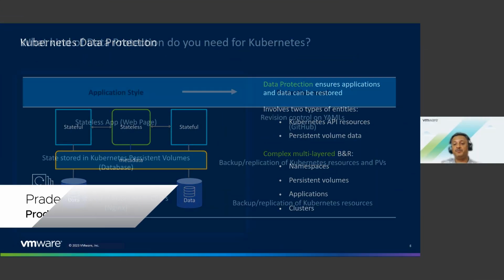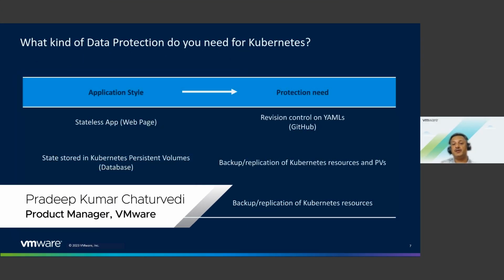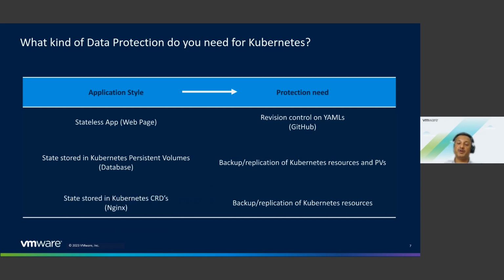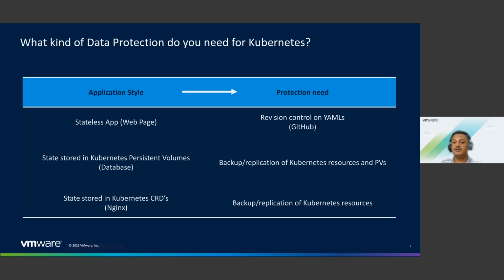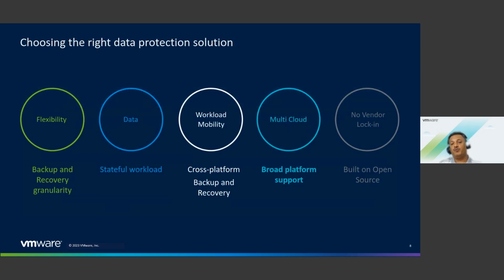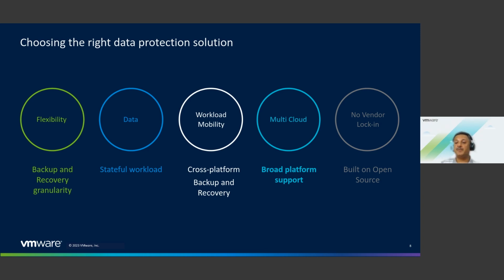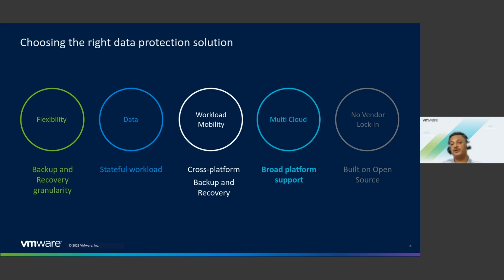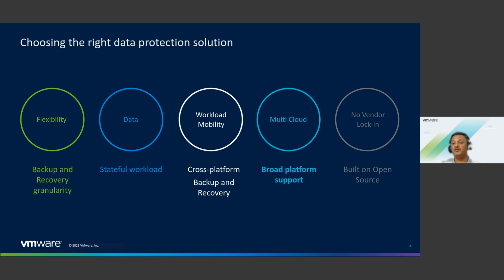What Kind of Data Protection Do You Need for Kubernetes?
Platform teams need specific protection depending on their application, which can be stateless, or store state in Kubernetes persistent volumes, or Kubernetes CRDs. When choosing a data protection solution, teams need to take into consideration a few factors, such as flexibility, data needs, workload mobility, and multi-cloud support.